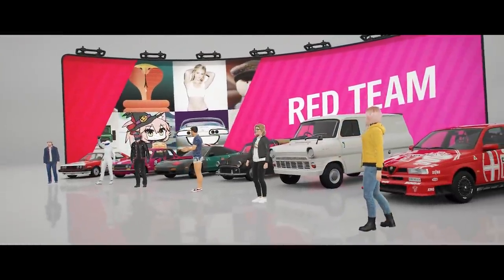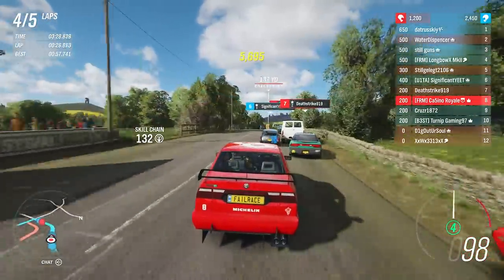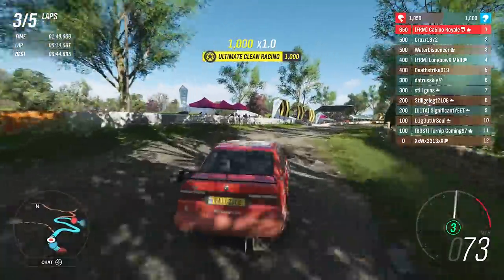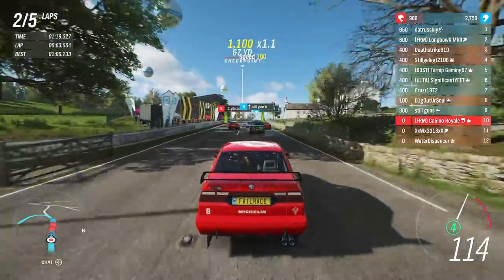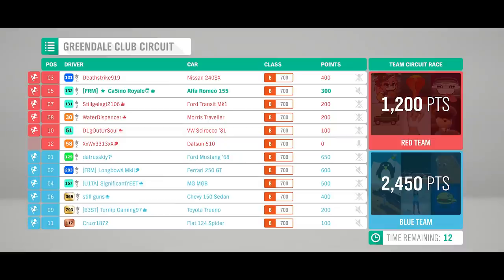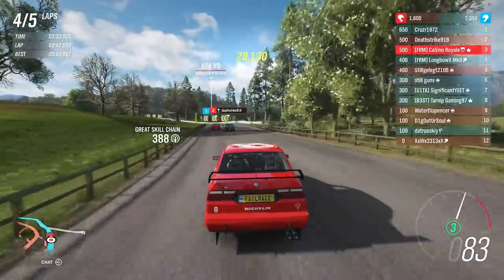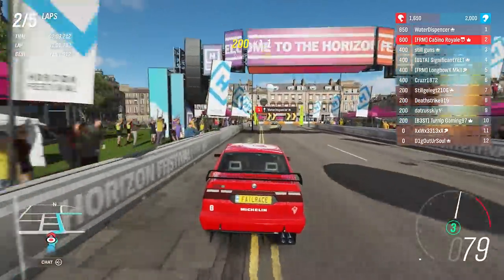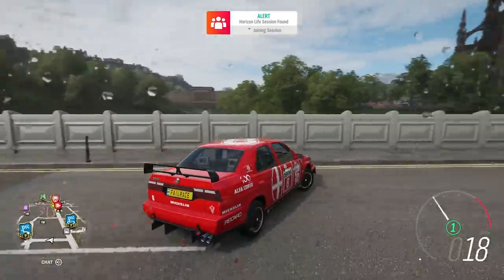One Grippy Alfa - Forza Horizon 4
With tyre choice restricted we get plenty of close racing in this Forza Horizon 4 team adventure. My alfa may have an awful lot of grip but it comes up against a common issue...